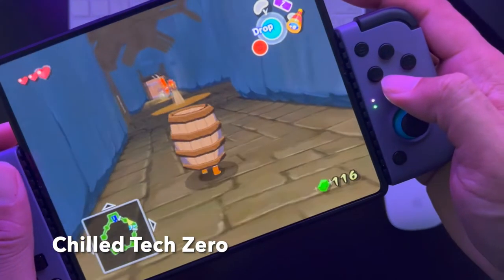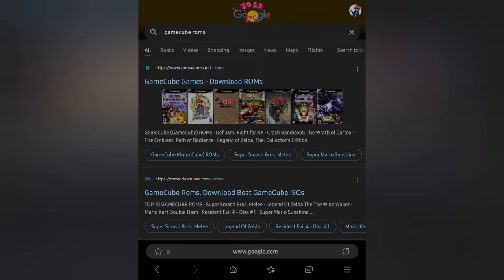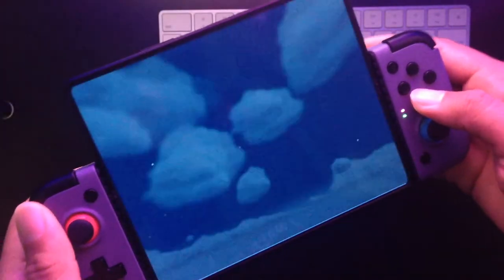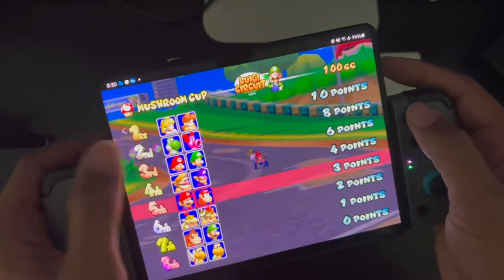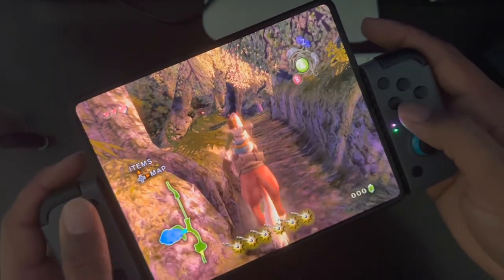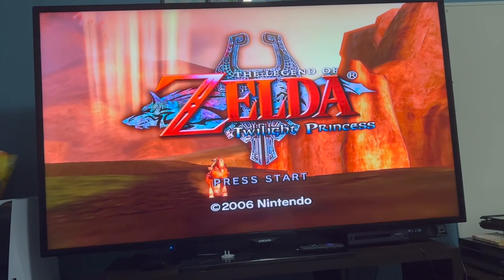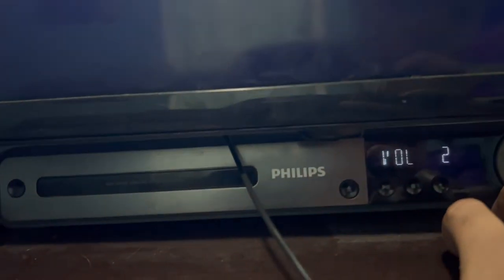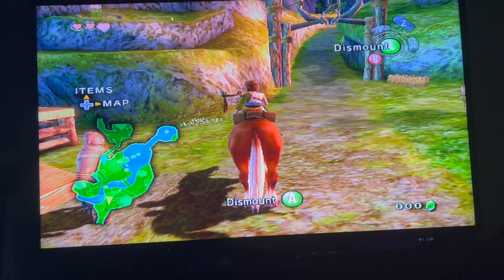Dolphin Gamecube Emulator - Z Fold 3 - Easy Set Up Tutorial & How To Find Games on Android!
In this video I will be showing you how to use the Dolphin Emulator to play Gamecube Games right here on your Z Fold 3, or other Android device!

Link to Gaming Controller: